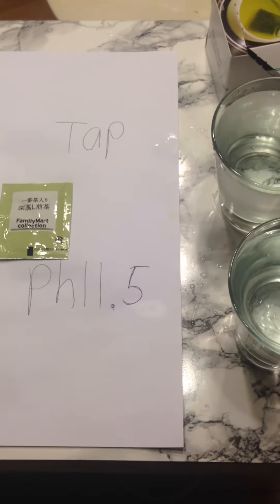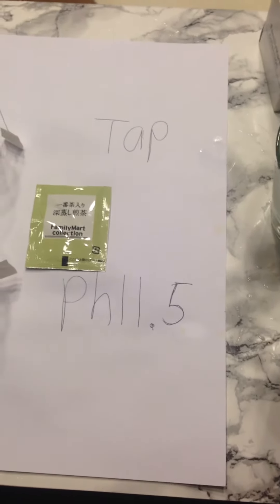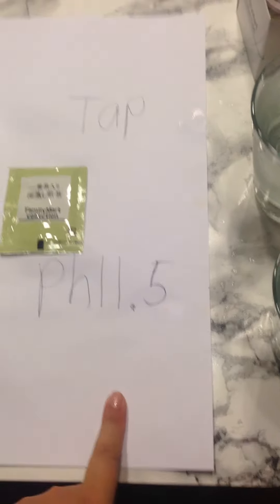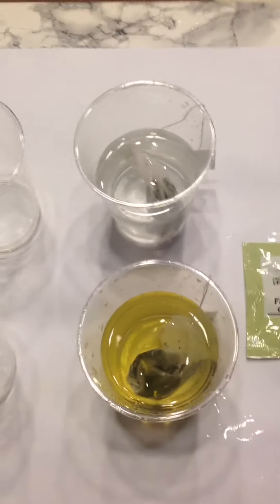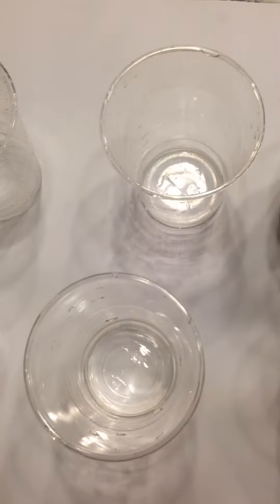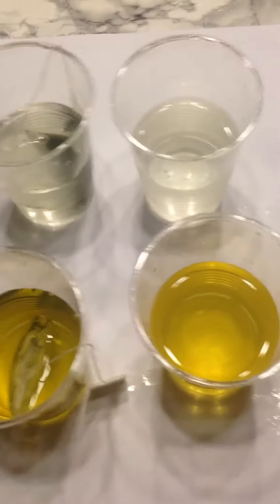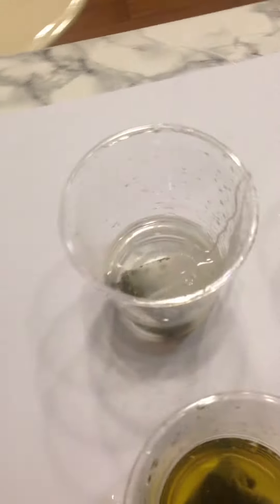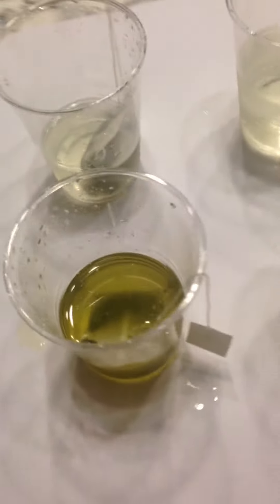Kangen Jikken with Sayaka pt.2 "Green tea"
I was so excited to do this infamous green tea jikken and to see the result in my own eyes!! Remember it is only cold water ;)